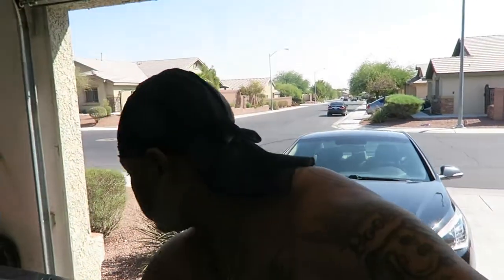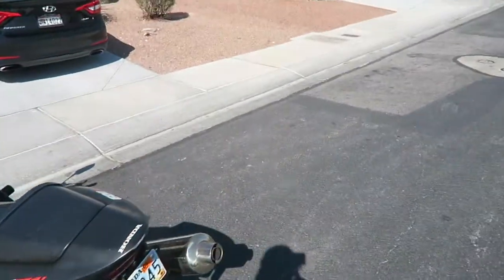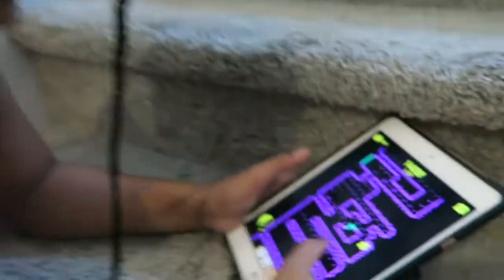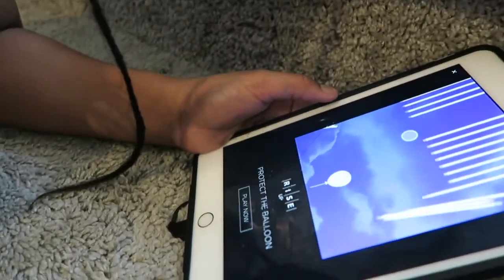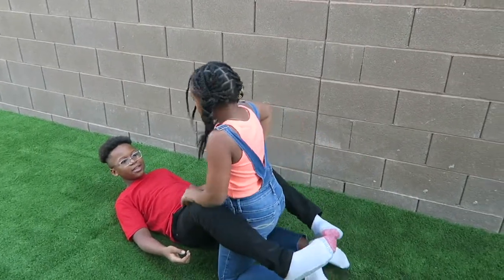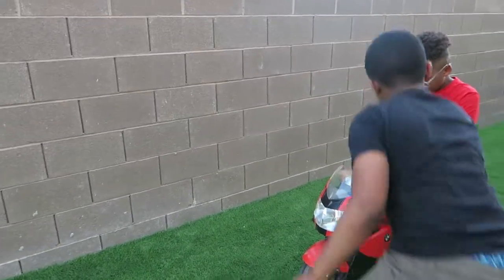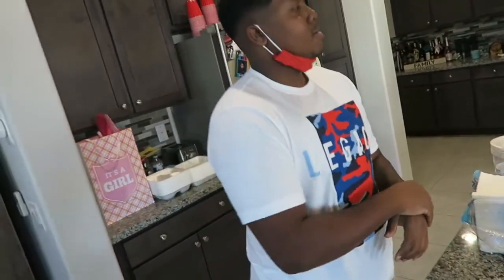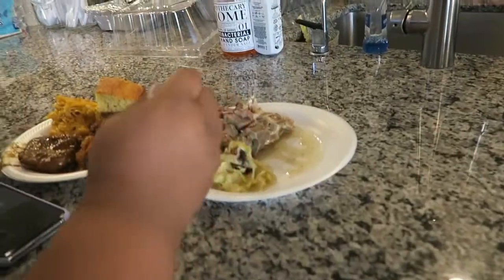sunday family funday